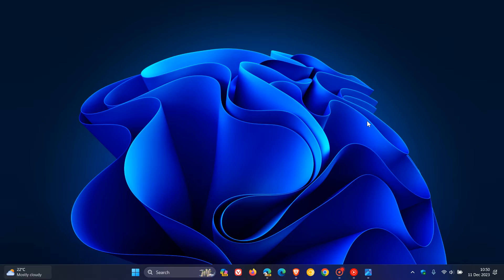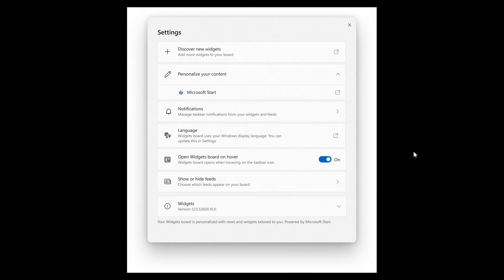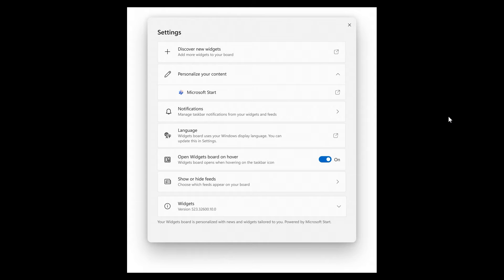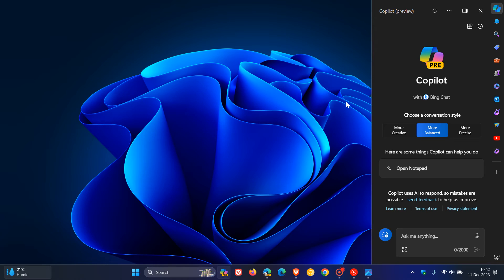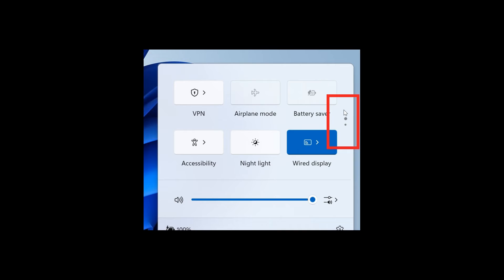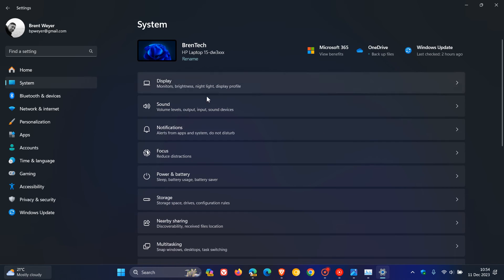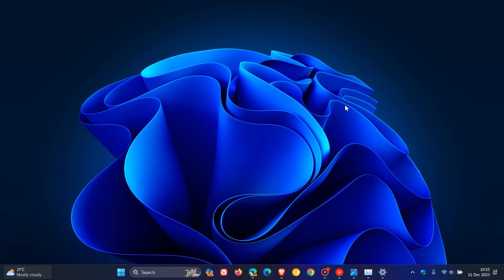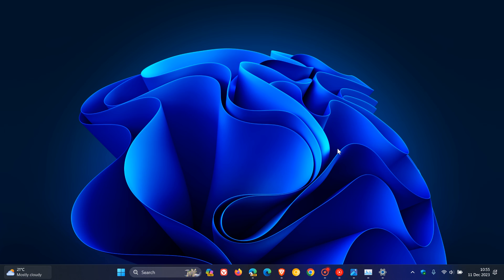Windows 11 Build 26010 enables you to Undock Copilot in Windows, Turn Off News in Widgets + More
This latest build for Insiders in the Canary Channel, introduces the ability to “undock” and resize Copilot in Windows, enables you to just show widgets on your widgets board, includes a scrollable view of quick settings, a Microsoft Store Update, a Notepad Update and more. It also includes bug fixes and the usual Known issues.